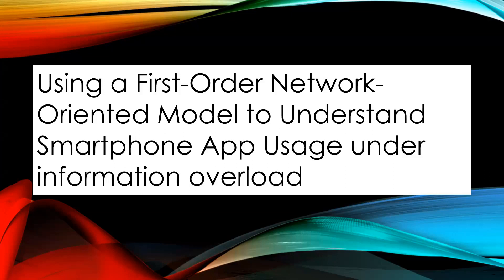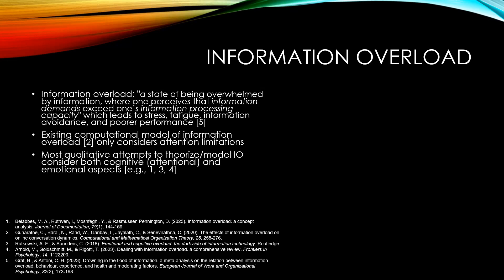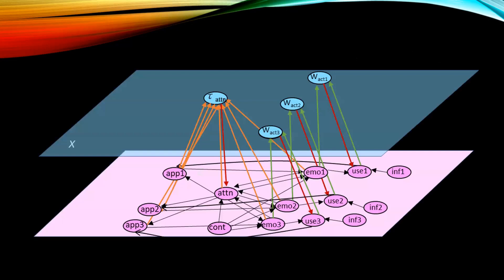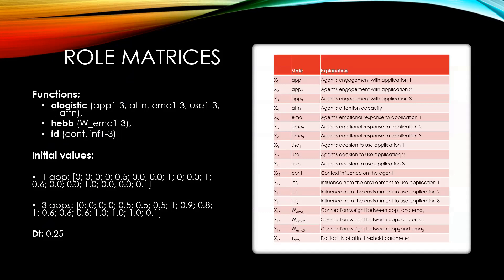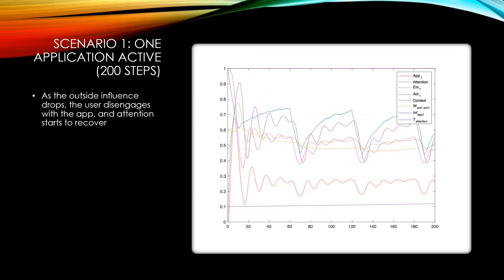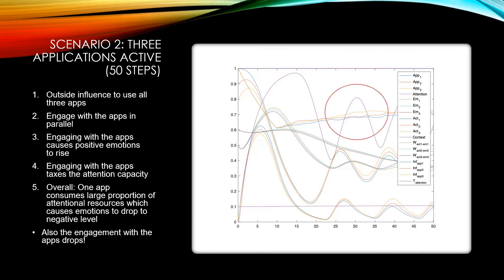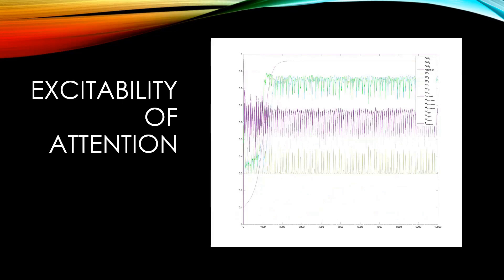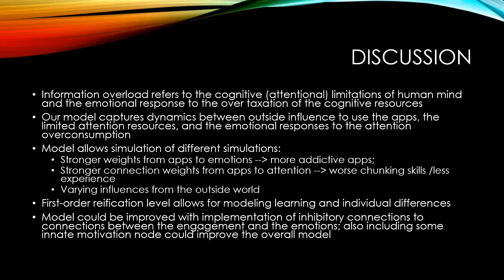Using a First-Order Adaptive Network Model to Understand Smartphone Usage Under Information Overload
Presentation by Emerson Bracy and Aleksi Lassila.